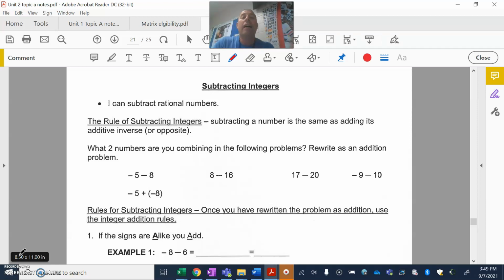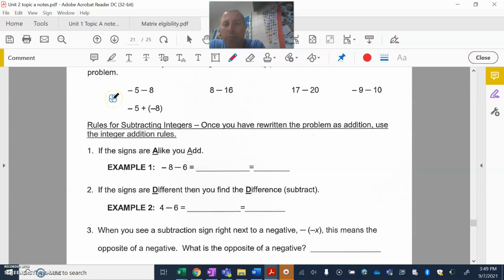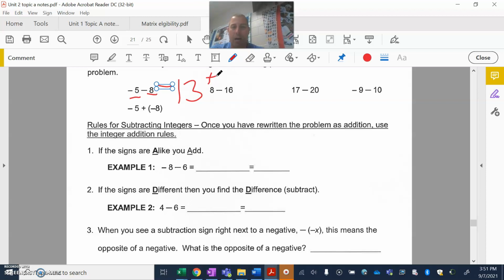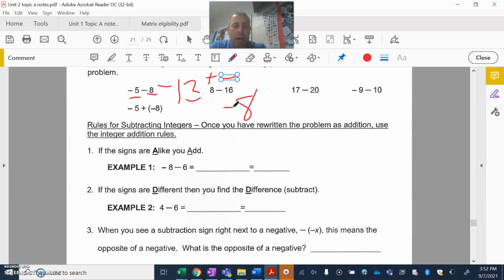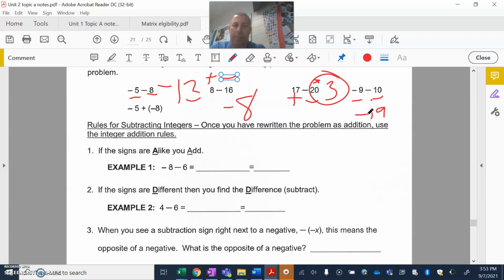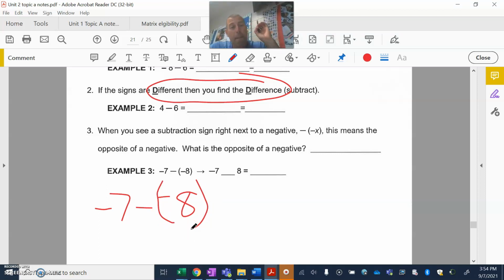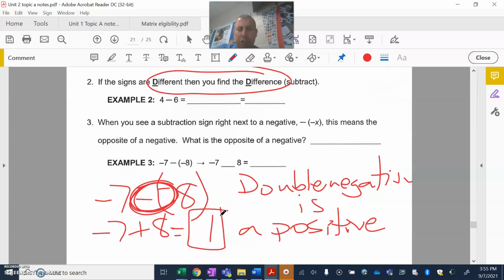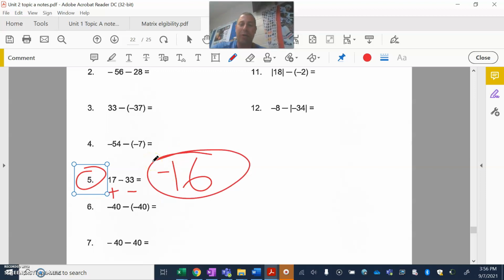6th Acc Math Unit 2 lesson 9